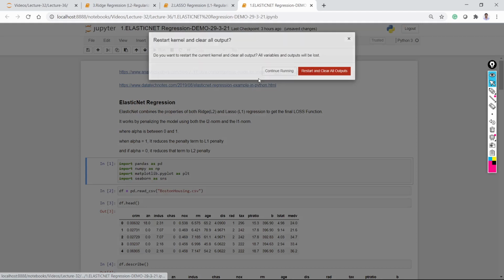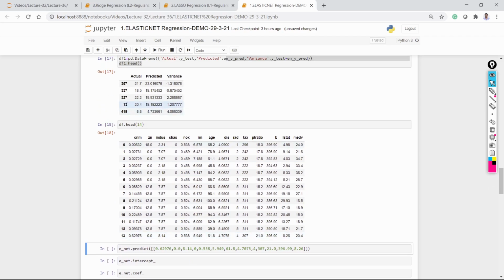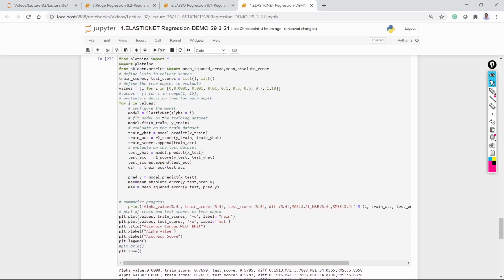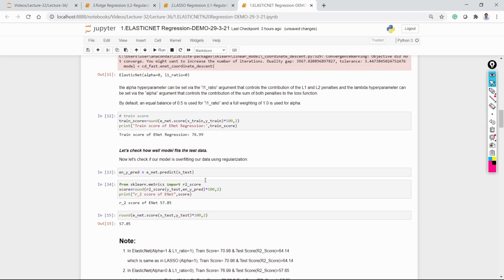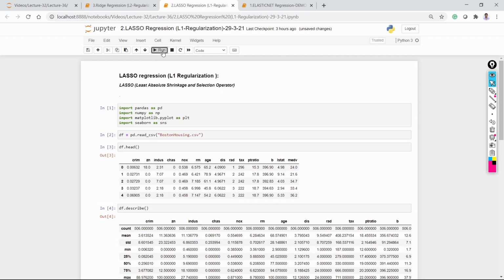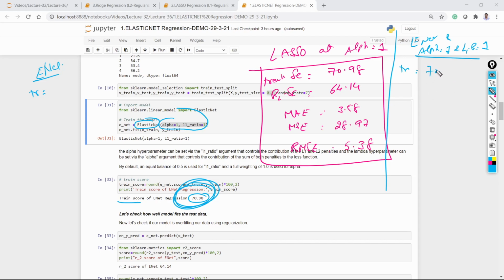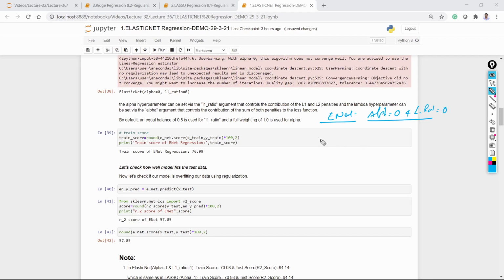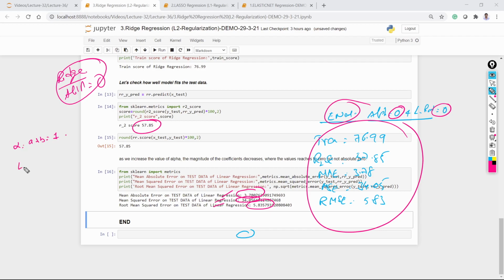Lecture-36: Elastic Net Regression Model Using Python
-This video briefly explains the Elastic Net Regression using Python which is a combination of ridge and lasso regularization.